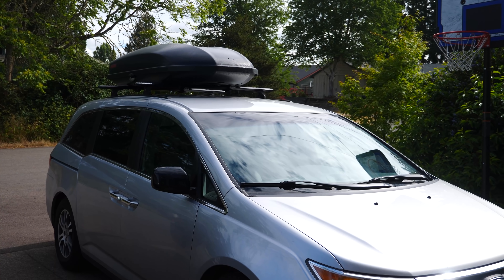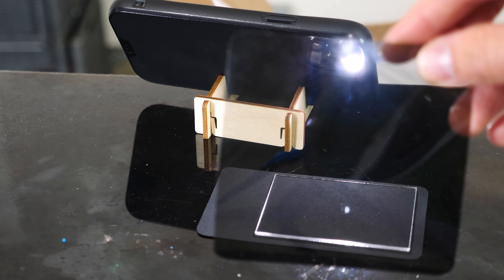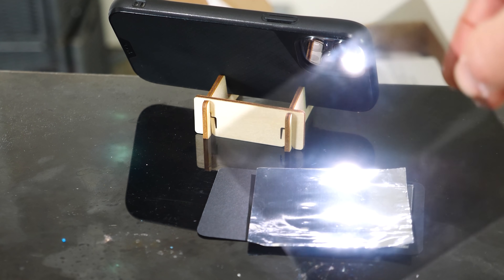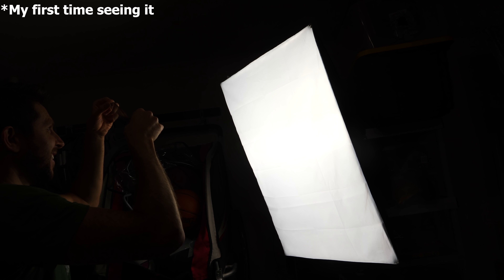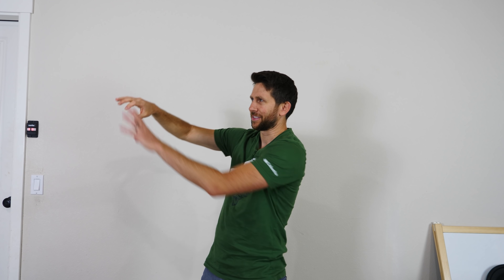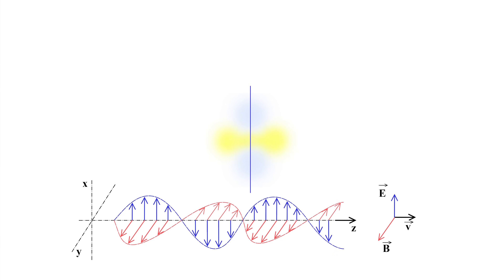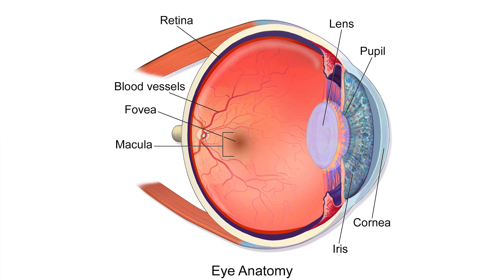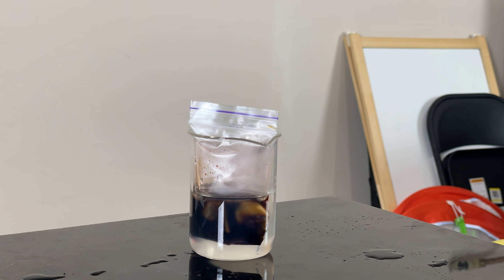Not Everyone Can See Haidinger's Brush—Can You?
I show you how some people can see the direction of polarized light and show you how to see it.